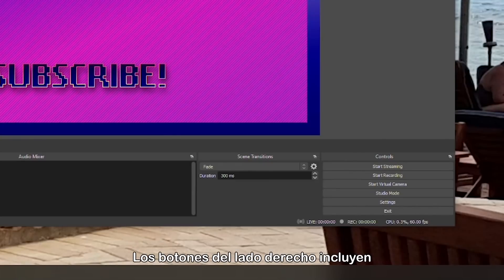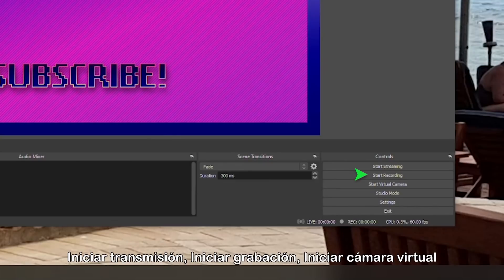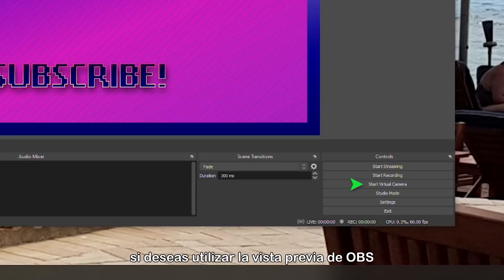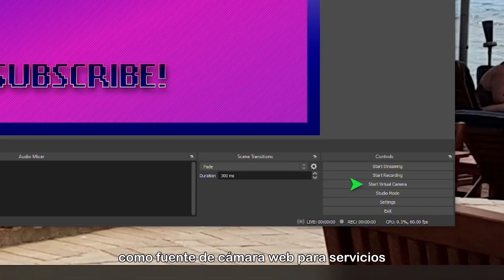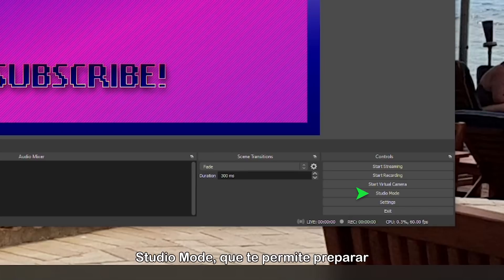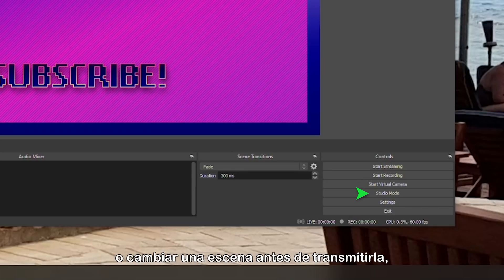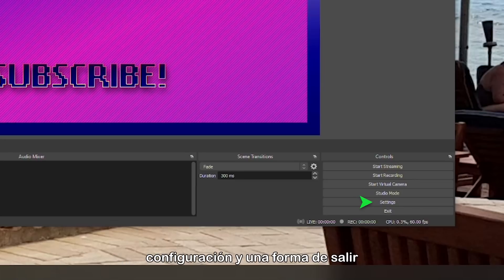Tips para Live Streaming con OBS Parte 1: Escenas y Fuentes - DIY in 5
¿Quieres comenzar a transmitir en Twitch, YouTube, Facebook Live o cualquier otro canal pero no sabes por dónde empezar cuando se trata de software de transmisión? En este video de DIY in 5, repasaremos con Trish, la configuración del popular software de transmisión de código abierto OBS. Además, este tipo de configuración de escenas y fuentes también aplica para otros softwares de transmisión como Streamlabs OBS, XSplit y otros.